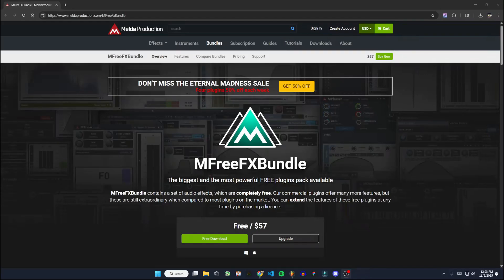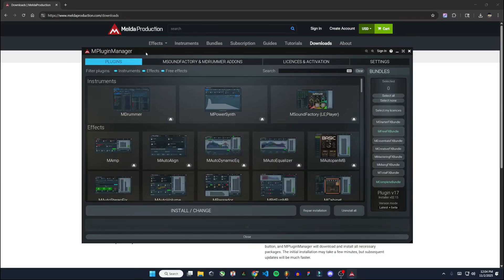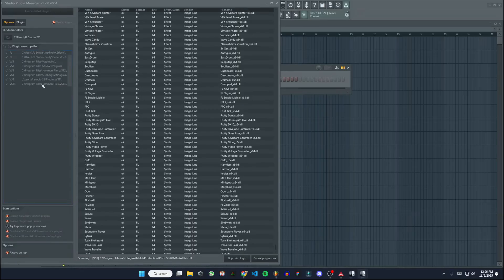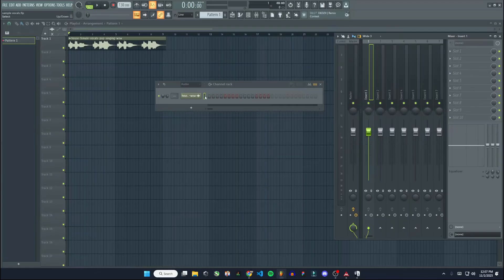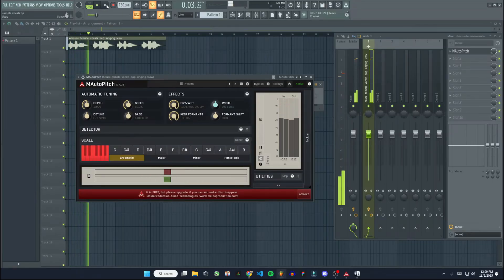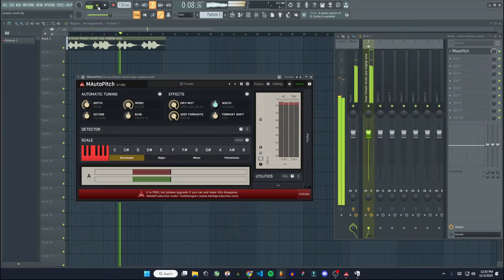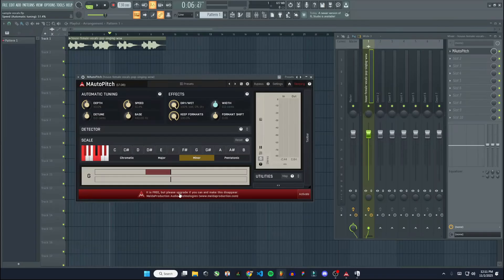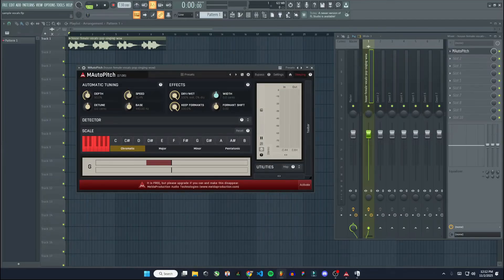How to Install and Use MAutoPitch in FL Studio | Free Autotune Plugin Tutorial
In this video, I'll show you how to install and set up MAutoPitch in FL Studio for autotune.